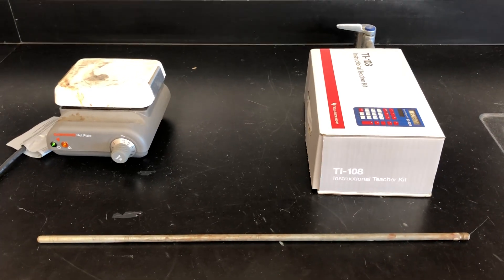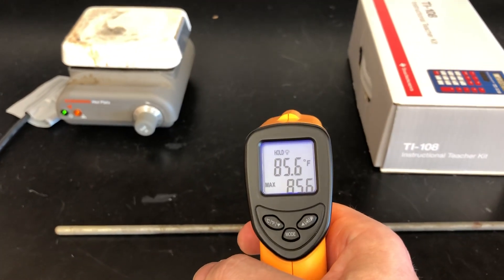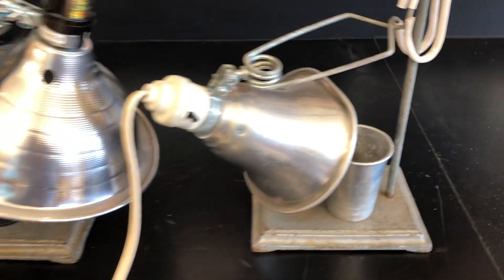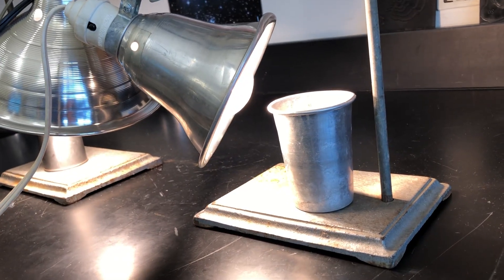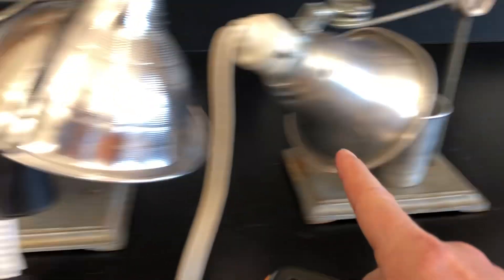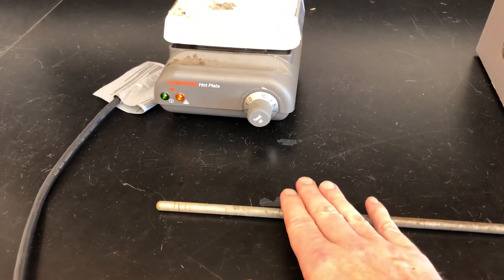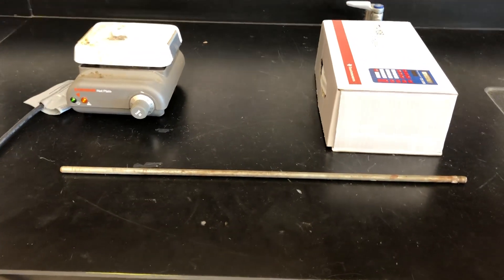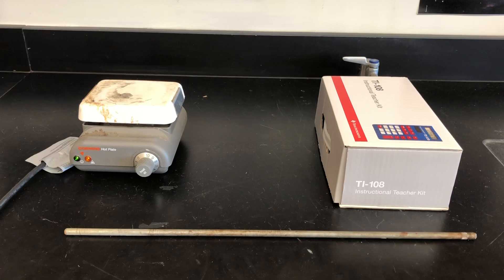Conduction and Radiation Demo.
This demo works out great.  The reason why I like this demo is that it directly links to global climate change.  Heat transfer of energy is not the most exciting topic but when you can show it, then it makes an impact.